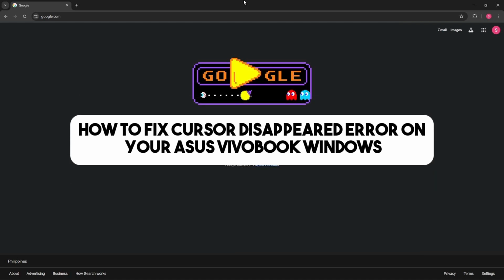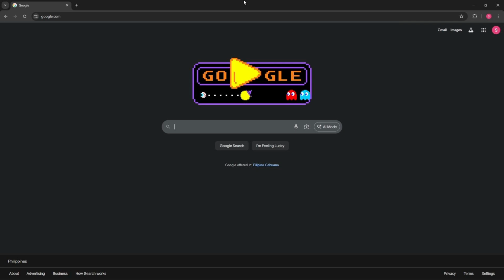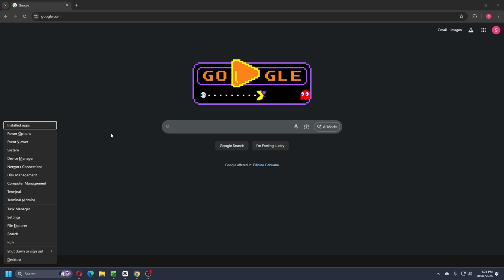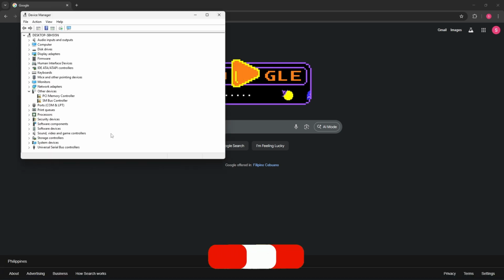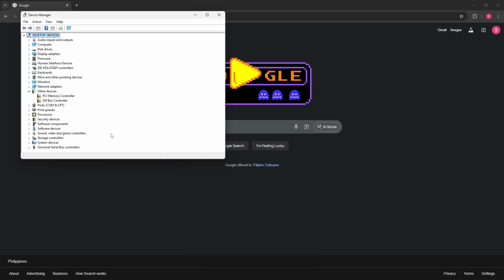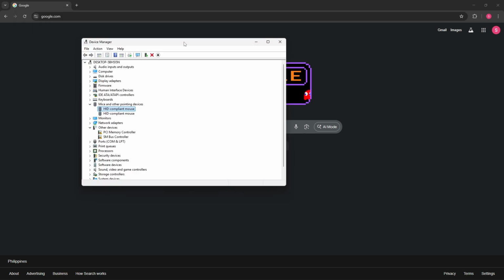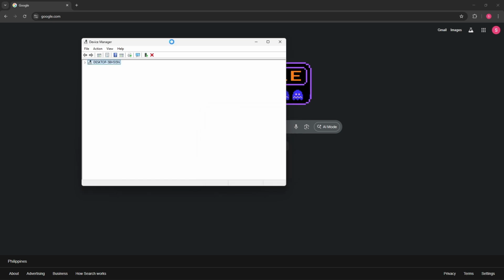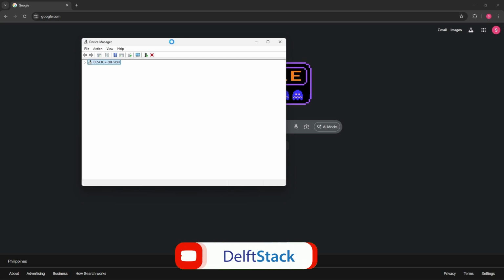How To Fix Cursor Disappeared Error on Your Asus VivoBook (Windows 10/11)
If your cursor disappeared or your touchpad stopped working on your Asus VivoBook, don't worry — this step-by-step guide will help you bring it back using only your keyboard. Perfect for when your mouse or trackpad isn't responding!

🔹 What You'll Learn in This Video:

✅ How to fix the missing cursor issue on Asus VivoBook
✅ How to navigate Windows using only your keyboard
✅ How to uninstall and reinstall the mouse driver
✅ How to restart your laptop to restore the cursor
✅ Works for Windows 10 & Windows 11 users

⏱ Timestamps

00:00 – Introduction
00:08 – When your cursor disappears
00:12 – Open Device Manager using Windows + X
00:23 – Navigate using arrow keys
00:33 – Select "Mice and other pointing devices"
00:47 – Locate your mouse driver
00:51 – Use Shift + F10 to open the context menu
01:03 – Uninstall the device
01:12 – Restart or shut down your computer
01:15 – Cursor fixed successfully!

⚙️ Fix Summary:

If your cursor disappears on your Asus VivoBook:
✅ Press Windows + X → use arrow keys → select Device Manager
✅ Go to Mice and other pointing devices
✅ Press Shift + F10 → choose Uninstall device
✅ Restart your laptop → Windows automatically reinstalls the driver

After rebooting, your cursor or touchpad should reappear and work normally.

💡 Bonus Tip:

If your touchpad still doesn't work, make sure:

Touchpad is enabled in BIOS or Function Key (Fn + F9)

Drivers are up to date from the Asus website

🧠 Follow for more Asus & Windows troubleshooting tips